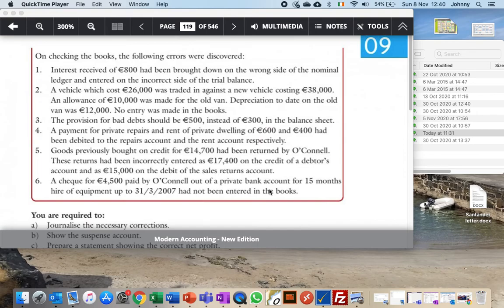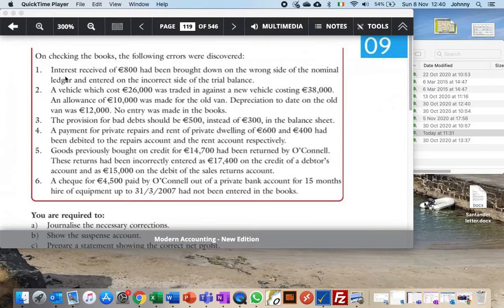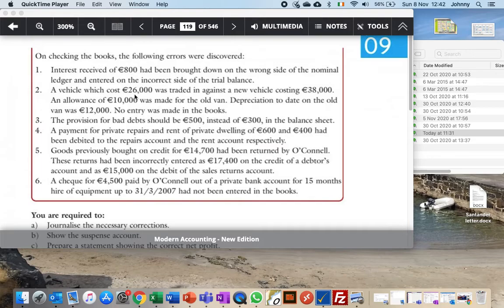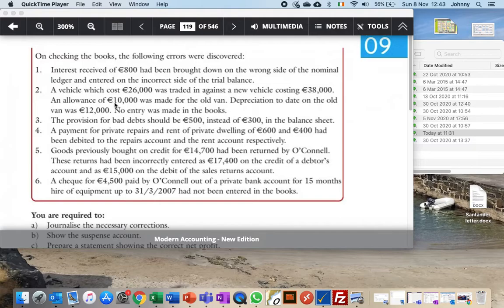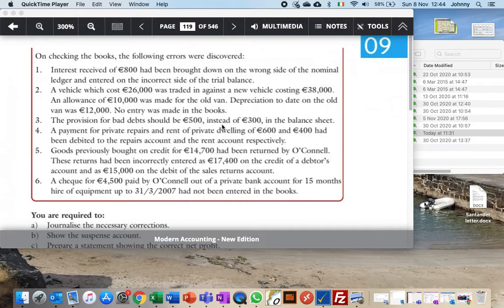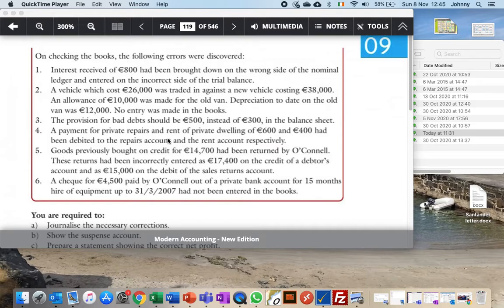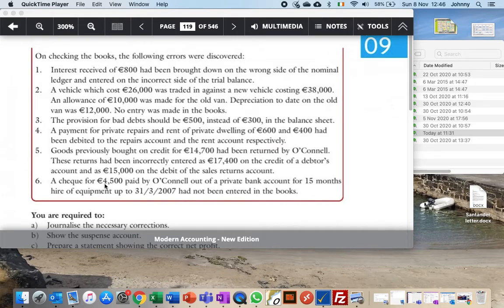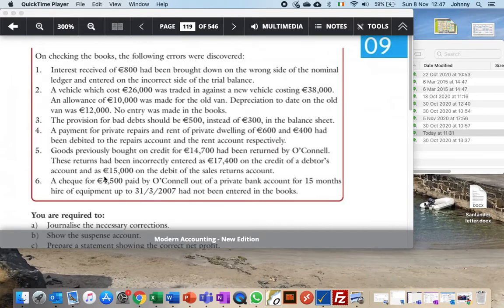LC Suspense Q5 journal